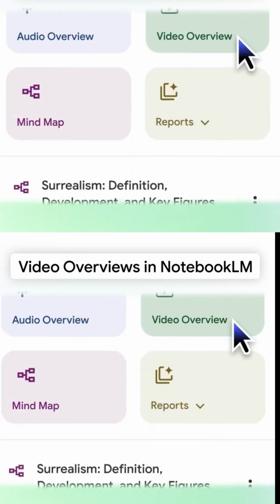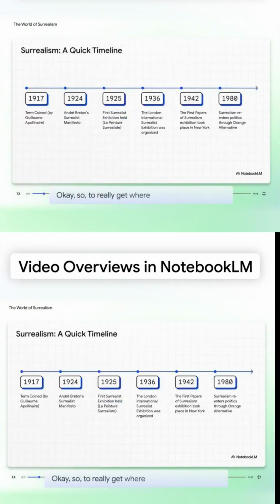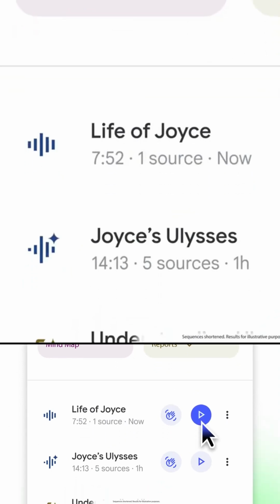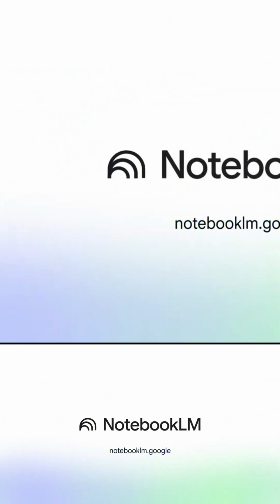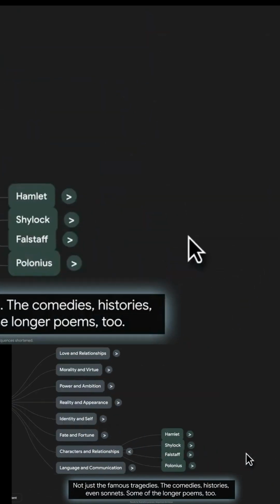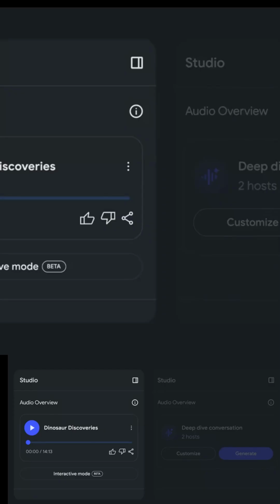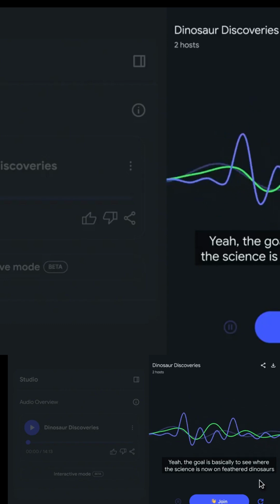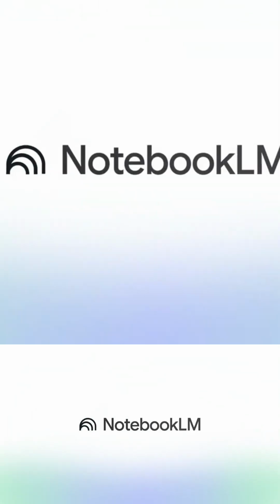Google NotebookLM Just Got a Massive Upgrade – 5 New AI Features You Need to See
Google has taken note-taking to the next level with a major update to NotebookLM. From AI-generated video overviews to a brand-new Studio UI, these features redefine how we study, research, and create content. In this video, we explore the 5 most powerful upgrades, including audio summaries, mind maps, and public sharing. Whether you’re a student, creator, or knowledge worker—NotebookLM is now your AI-powered thinking partner.

Watch the full breakdown and see why this could replace every note app you use today.